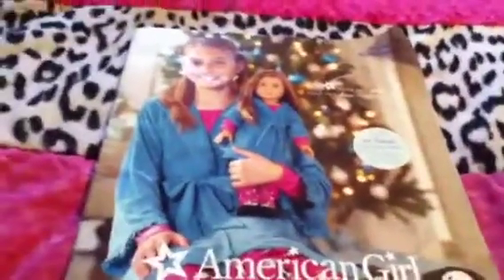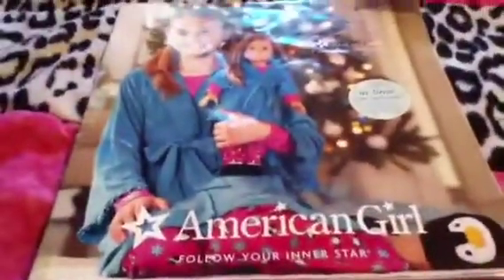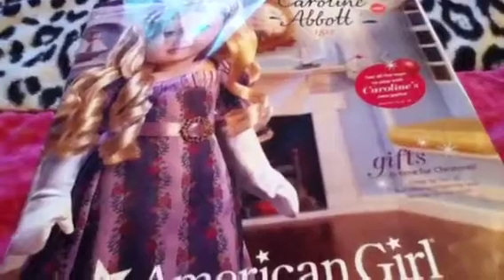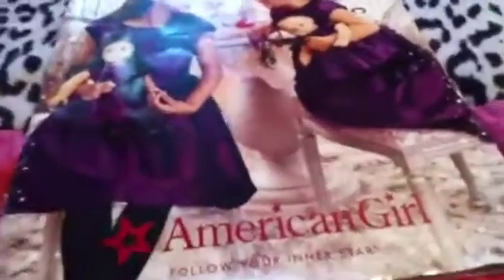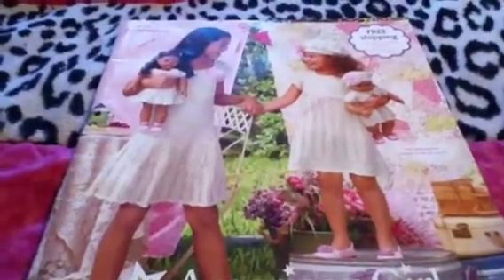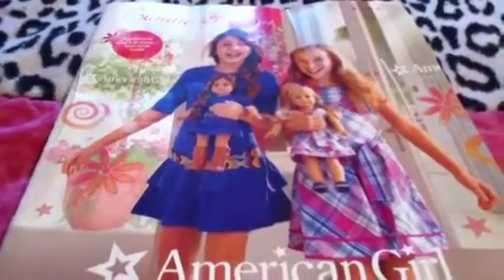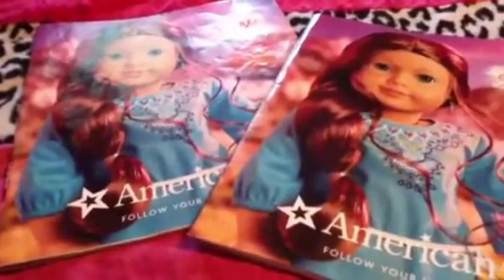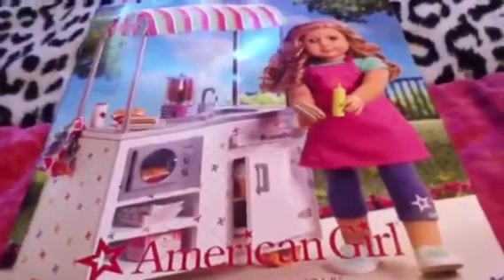All of my AG catalogs!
Comment If you would like a video on any catalog! Bye loves! Stay strong and beautiful